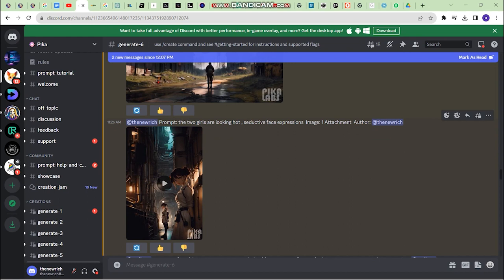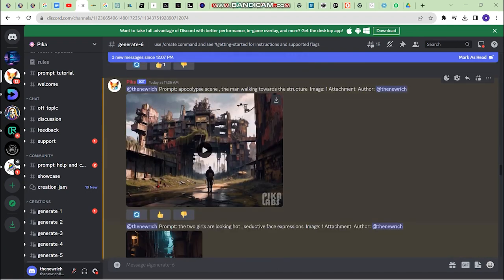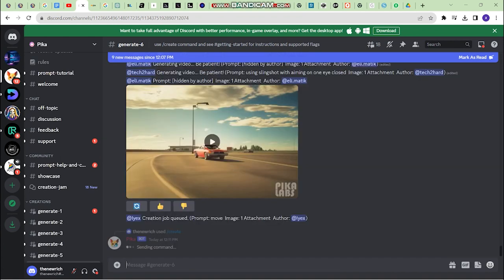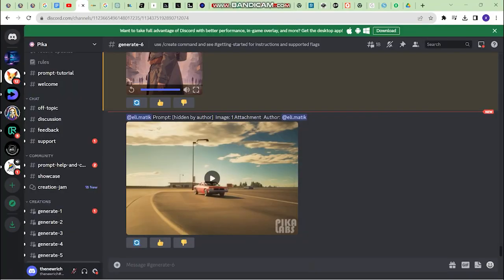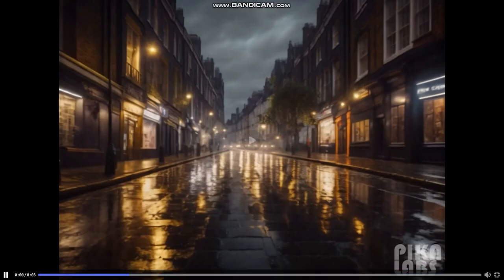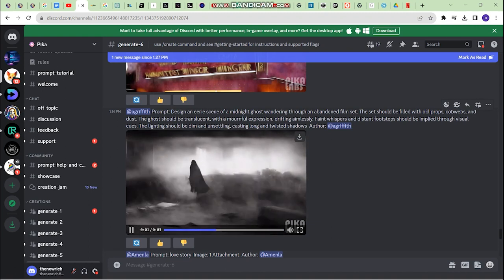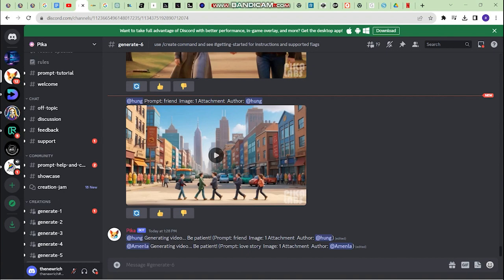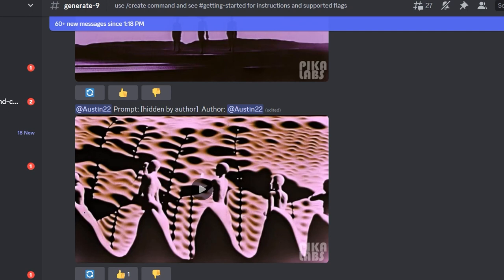This Image To Video AI Tool Is Insane - Create Short Films / Image To Animation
🌟 EVOLVE WITH AI: Unleash Creativity with PIKA Generative Video AI Tool 🌟

Welcome to the future of creativity and innovation! In this video, we're diving into the remarkable world of AI-powered content generation with a cutting-edge tool called PIKA. Whether you're an artist, a content creator, or simply curious about the latest advancements in AI technology, PIKA is here to revolutionize the way you bring your ideas to life.

🤖 AI Magic at Your Fingertips 🤖
PIKA is your creative companion, harnessing the power of Generative AI to transform your imagination into stunning visual content. With its unique capabilities, this AI tool takes your concepts and generates captivating videos from text descriptions. Imagine turning your words into moving visuals effortlessly - it's like magic powered by technology!

🎨 From Images to Animated Stories 🎨
But that's not all! PIKA also offers an incredible feature that bridges the gap between images and video animations. Simply create an image using AI art generators like Midjourney, Leonardo AI, or Playground AI. Then, bring your masterpiece to the PIKA Discord server. By typing "/CREATE," you're unlocking a world of possibilities. Just click on the '+' sign, upload your image, provide a brief description, and hit generate. Watch in awe as PIKA transforms your static image into a dynamic video animation!

🌈 The PIKA Experience: Step by Step 🌈

Generate AI Art: Begin by crafting a stunning image using your favorite AI art generator.
PIKA Discord Server: Head over to the PIKA Discord server, where the magic happens.
Initiate the Process: Type "/CREATE" in the typing section to kickstart the creative process.
Add Image: Click on the '+' icon and upload the image you've created.
Add Description: Provide a brief description of your image to guide PIKA's AI.
Generate: Hit the "Generate" button and witness the transformation of your image into a mesmerizing video animation.
🚀 Elevate Your Content with AI 🚀
In an era where technology constantly pushes boundaries, PIKA stands out as a remarkable example of Generative Video AI. As we explore the capabilities of this AI tool, we're delving into the realms of AI, Generative AI, Generative Video AI, Image to Video conversion, and Text to Video AI tools. Witness firsthand how AI is shaping the future of content creation and storytelling.

Are you ready to evolve your creative endeavors? Join us in this journey through AI-powered innovation, as we explore the potentials of PIKA's Generative Video AI tool. Embrace the fusion of art and technology and witness the birth of your ideas in ways you've never imagined before.

Don't miss out on the opportunity to experience the future today. Dive into the world of AI, Generative Video AI, and unleash your creativity with PIKA.

\\ VIDEOS \\

Runwayml image to video
ai video kaise banaye
How to make animations with ai